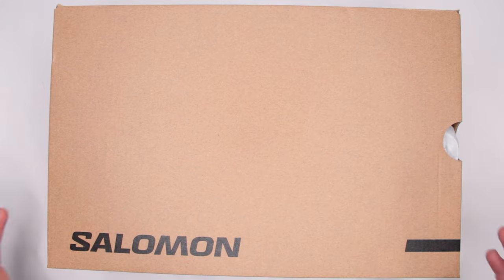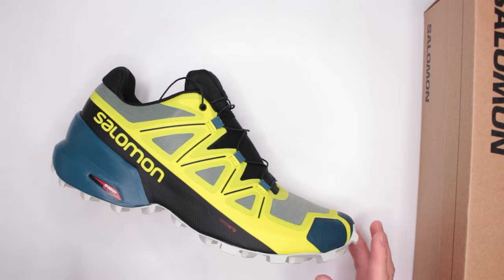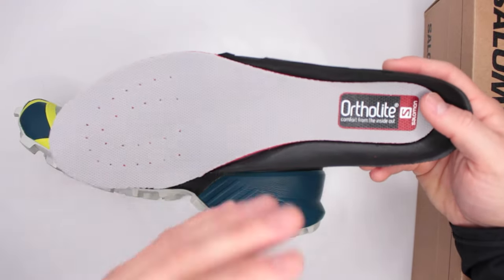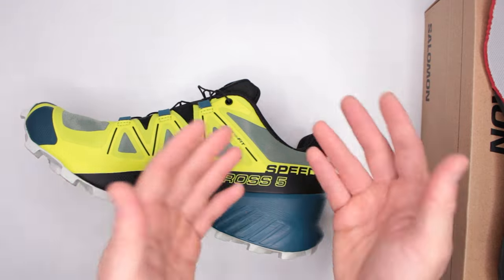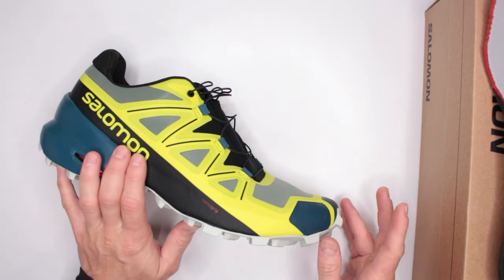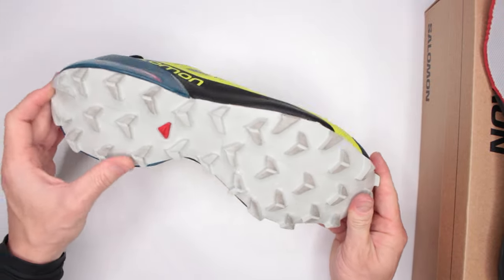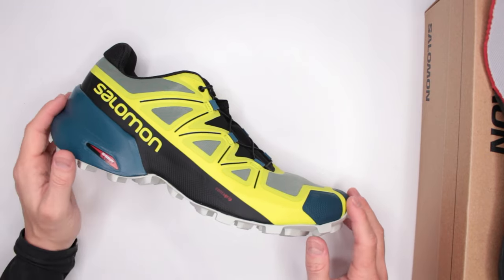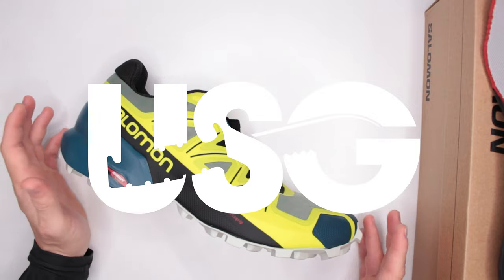Salomon Speedcross 5 Review (Salomon Trail Running Shoes Review)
Welcome to Ultimate Survival Gear! Today, I have another Salomon trail shoes review for you guys and this is Salomon Speedcross review.
Salomon Men's Speedcross 5 Trail Running Shoes

Well, let's start with the specs:
    100% Synthetic
    Imported
    Rubber sole
    Aggressive Grip: The Contagrip taking sole has aggressive lug design that digs into mud, wet ground or soft snow
    Precise fit: the proven Speedcross fit, with Quicklace adjustment, this shoe holds the foot comfortably and precisely

So, this is not my first Salomon shoes review. I have already done the review of the Salomon Speedcross 4, which I was impressed with, but these Salomon Speedcross 5 are definitely a huge improvement.

These are one of the lightest weight trail running shoes that I have tested on this channel. The outsole is great for your typical trail terrain as well.

It is important to mention that these Salomon Speedcross have received plenty of recognition online, with statements such as: best trail running shoes for hiking, best trail running shoes 2022. Pretty impressive!

So, what do you guys think about this Salomon Speedcross 5 review? Would you consider these Salomon trail runners as your main trail running shoes? God bless!